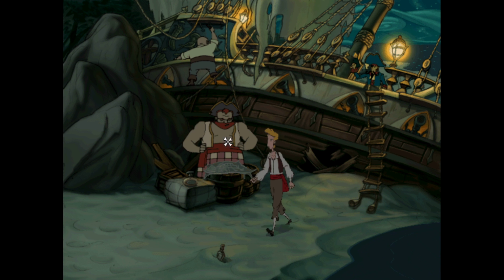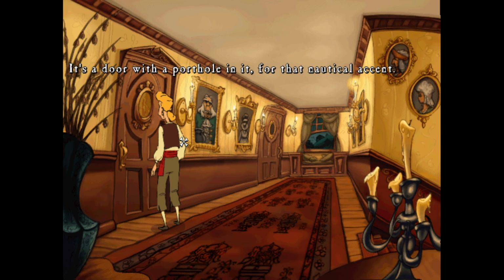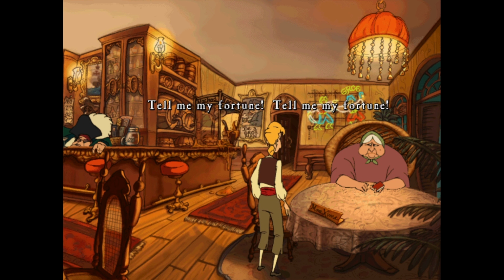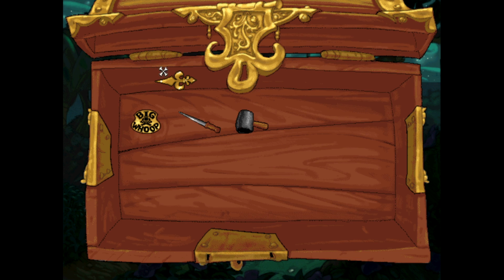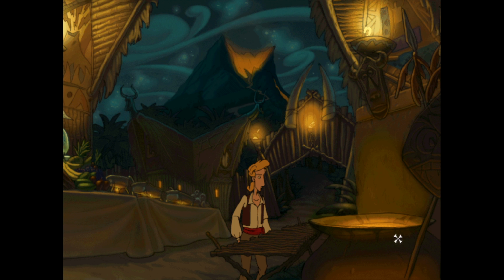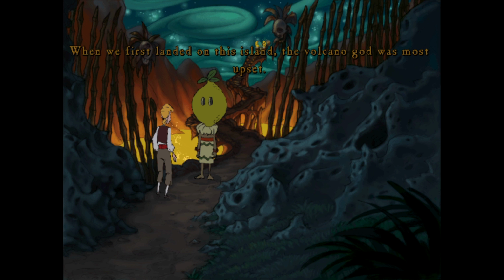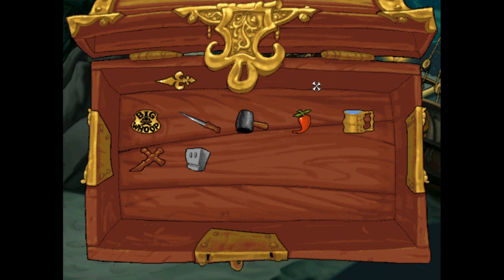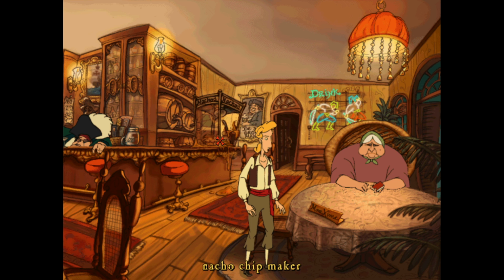🐔The Curse of Monkey Island #11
🎲I've sailed the seas from Trinidad to Tortuga and I've never seen anything like it! The engagement ring I gave Elaine has a terrible pirate curse on it. LeChuck is behind it, I'm sure. I should have known that nothing good could come out of that evil zombie's treasures. And if that's not bad enough, the clairvoyant I met in the mangrove swamp told me that if I am to break the curse and save Elaine, I will have to die!
Excerpted from ""The Memoirs of Guybrush Threepwood: The Monkey Island Years""

- Third in the legendary Monkey Island series of graphic adventures
- Film quality animation, voice, sound and music--the undead come to life before your very eyes!
- Incredible high-resolution (640 x 480) graphics!
- A barrel of gameplay--estimated 30-plus hours!
- Two difficulty settings: regular and Mega-Monkey (now with more puzzley goodness)!
- New and improved insults suitable for swordfights and other fun occasions!